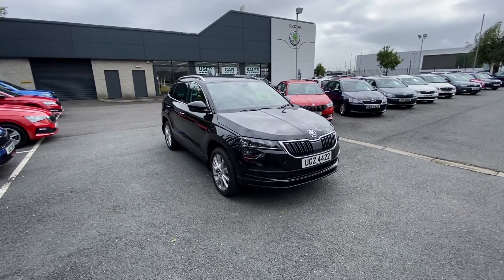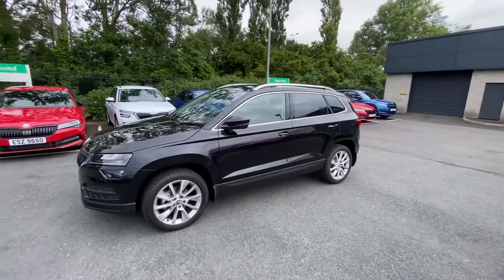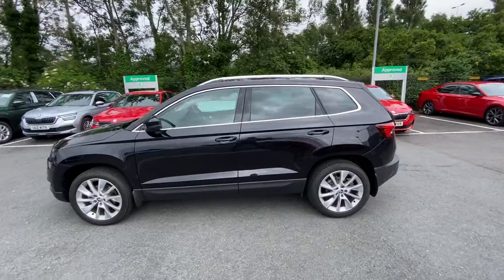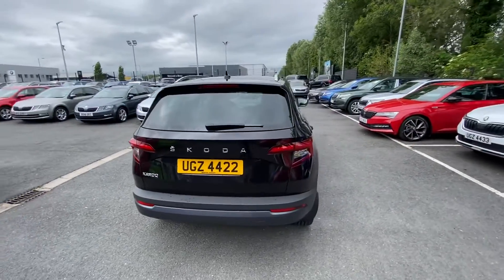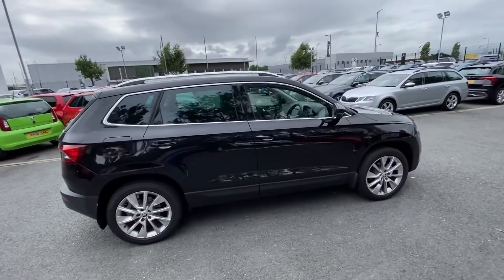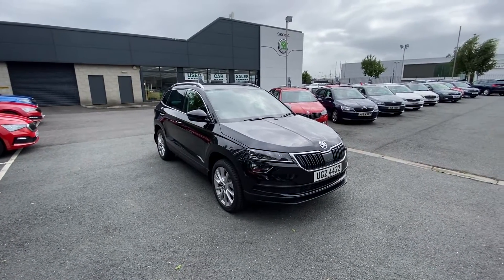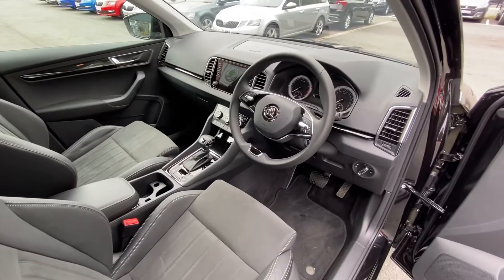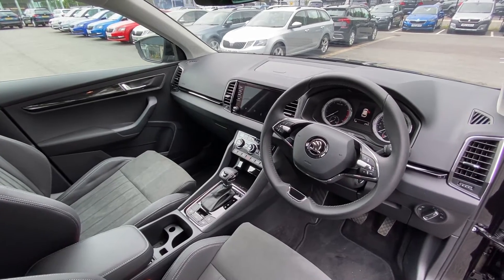25 June 2021